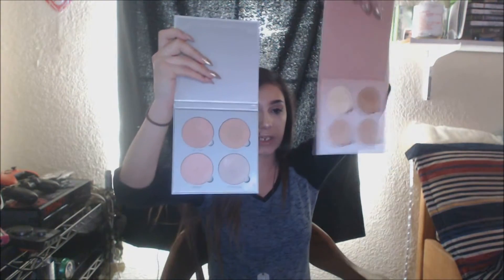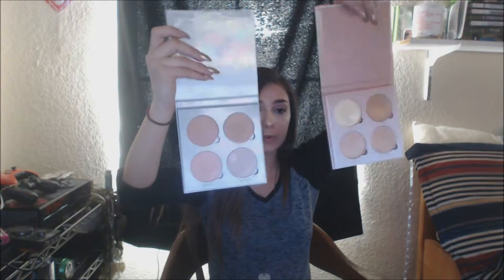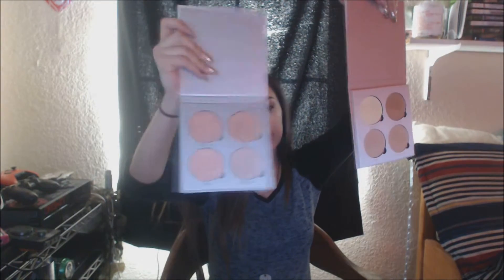Small haul // Morphe & Anastasia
Hey guys, I wanted to say thanks to the support you guys give me. I'm glad i can share what i love to do with you guys.

Products mentioned:
Morphe brushes: M222, B30, M441, M501, M458
Anastasia liquid lipstick in Pure Hollywood
Anastasia That Glow glowkit

Social Medias:
Twitter & Instagram: @MsDrowzy